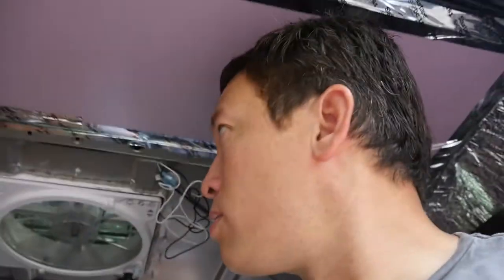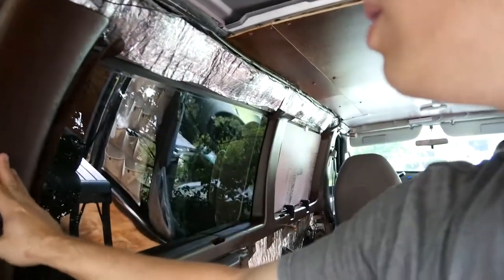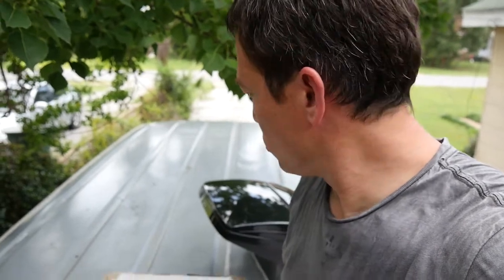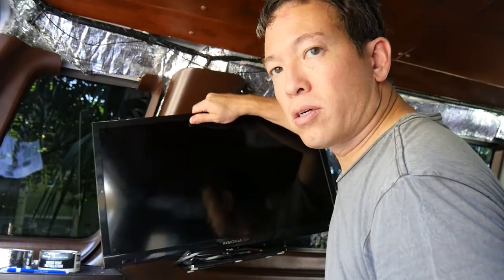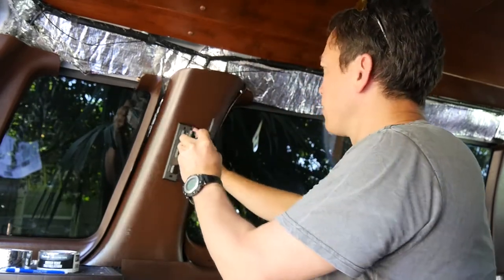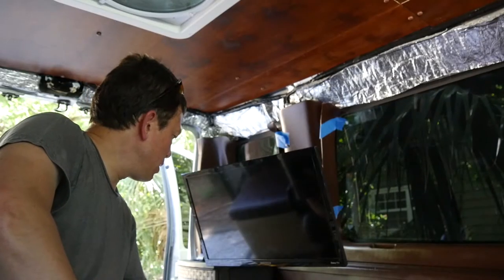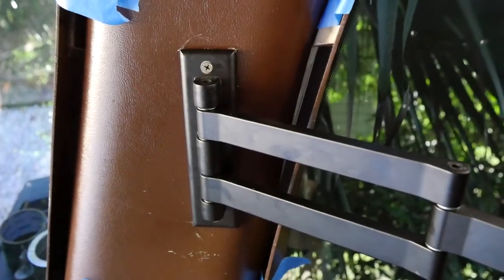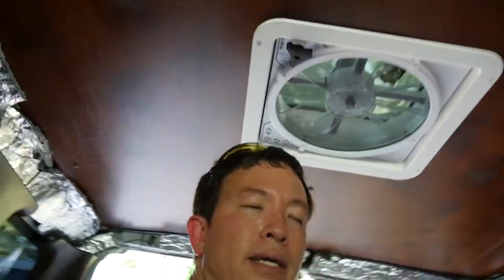41. Touring Camper Van Build- TV Mount, Ceiling Installed